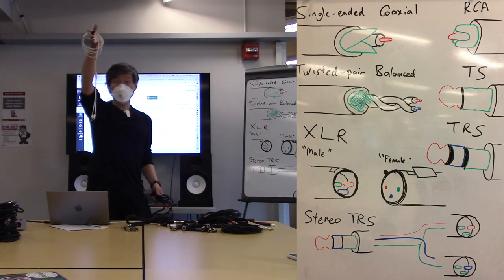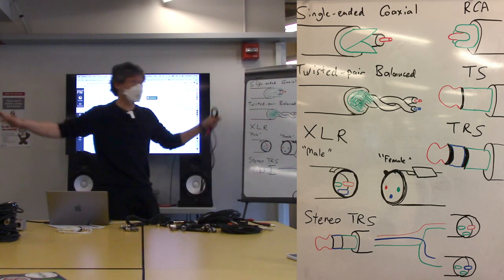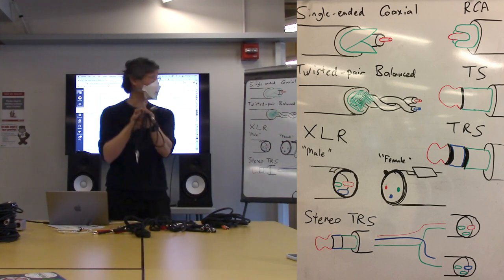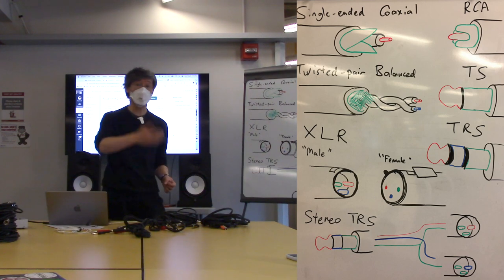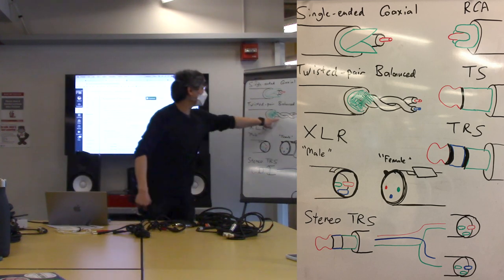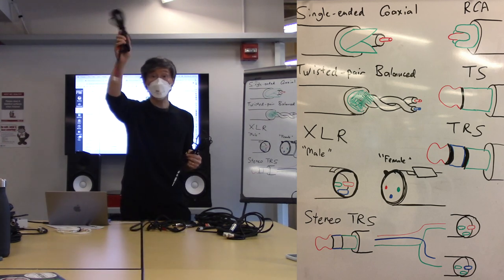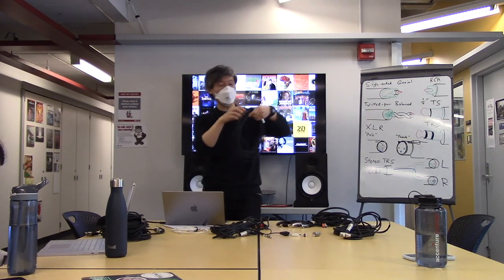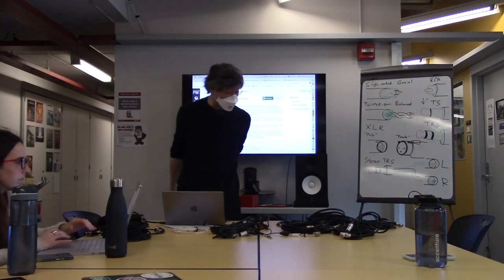Audio Cables and Connectors - DJ History, Technology, and Technique - MIT Spring 2023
This spring, I taught a course on DJ History, Technology, and Technique at MIT Comparative Media Studies/Writing. This was a combination of all sorts of things I find about DJing... how the artform developed over decades, the people who changed how we thought about mixing music, the machines that were pressed into creative use, the tricks and techniques to manipulate sound, the communities that nurtured the spaces where they could dance, and of course, the music itself.